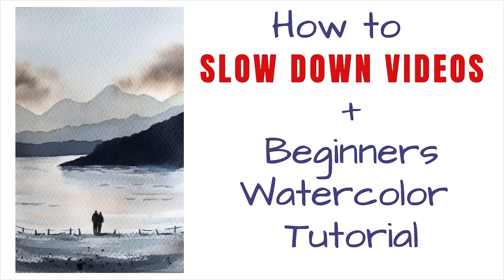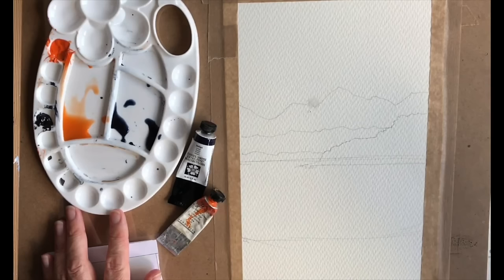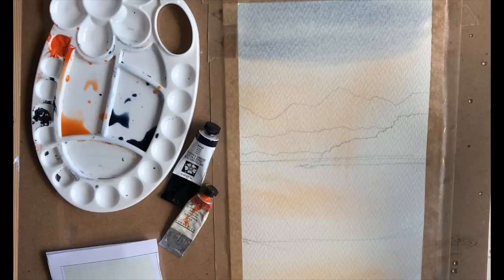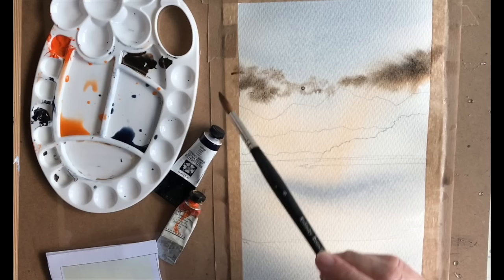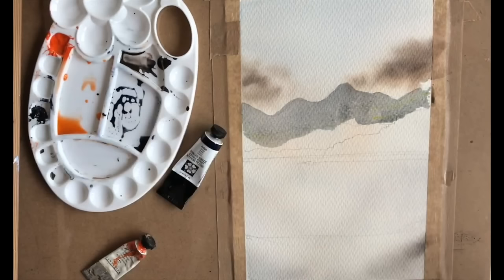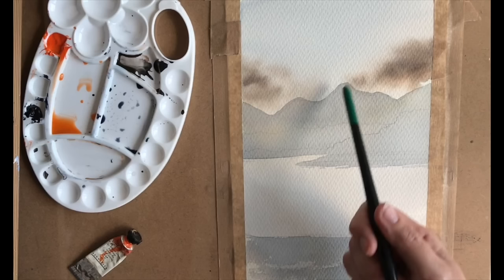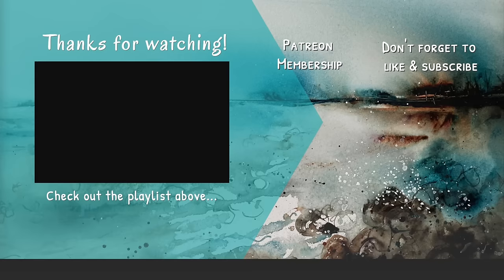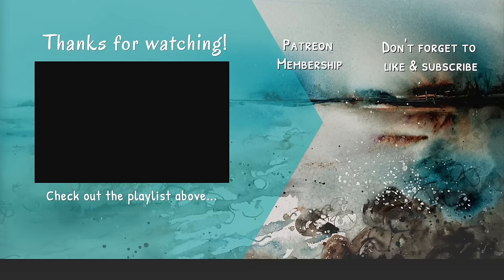How to SLOW DOWN Videos on YouTube + Beginners Watecolor Tutorial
Watercolour Tutorial For Beginners + Tips On How To Paint People, using just 2 colours!

Watercolour Paper:  300gsm C/P
BRUSHES: Size 10 Round Brush
FRAMING TAPE
PAINTS: Daniel Smith Indigo
Sennelier Chinese Orange
Alternative colours: Paynes Grey & Burnt Sienna.
Small Plastic Palette.